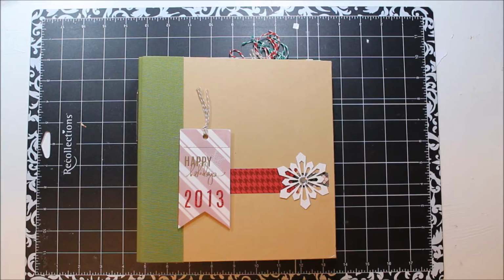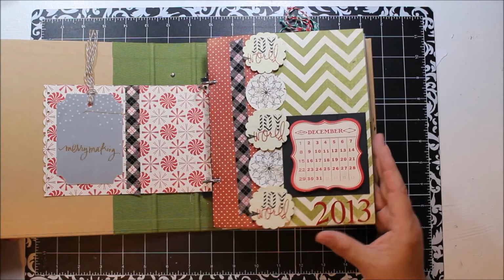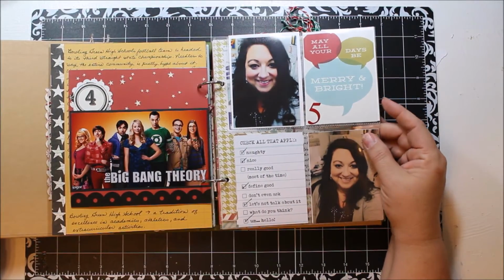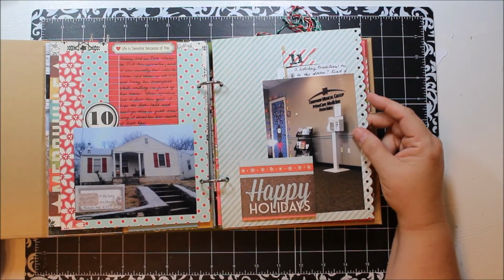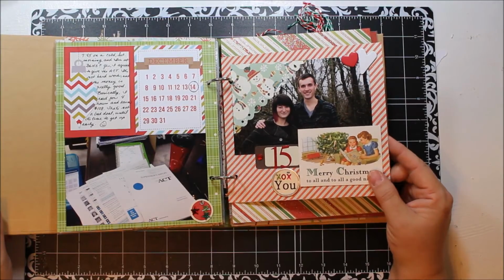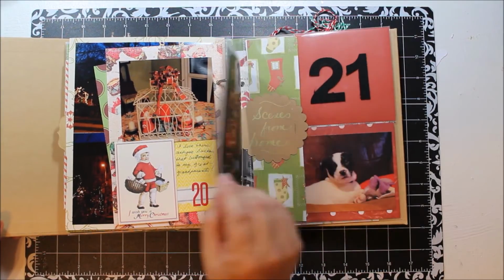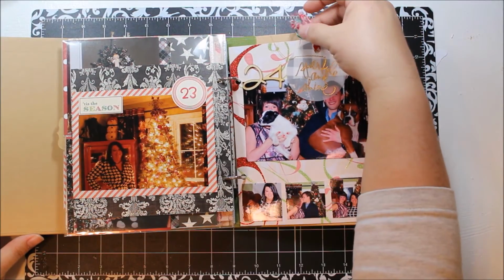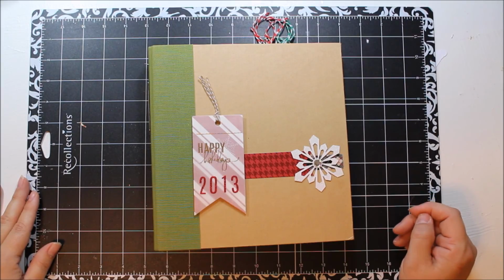December Daily 2013 video share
If you're looking for December Daily inspiration, check out the video I made where I share my 2013 album.

(Please pardon a few coughs in the video; I'm currently trying to recover from the infamous November in Kentucky crud. If the weather could be either 75 or 40 and not both in the same flipping day, that would probably help.)